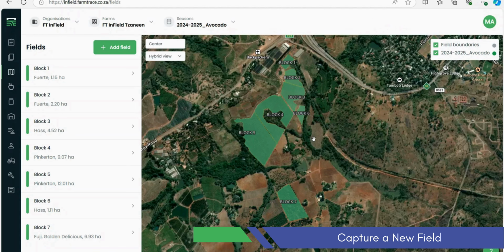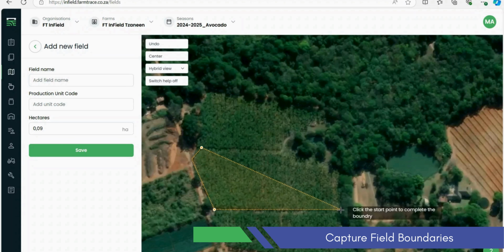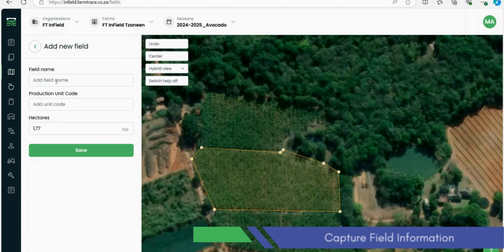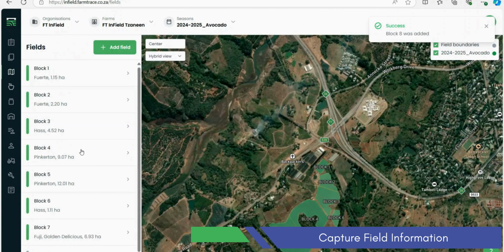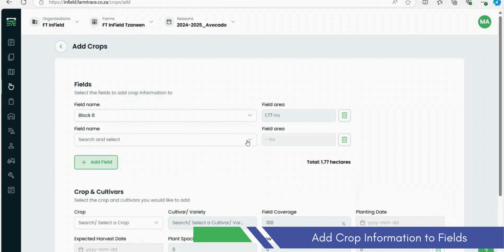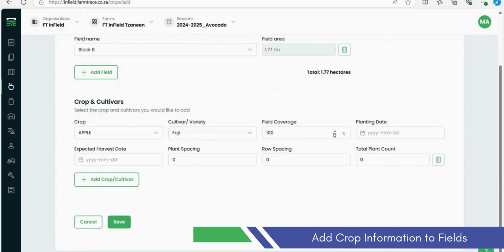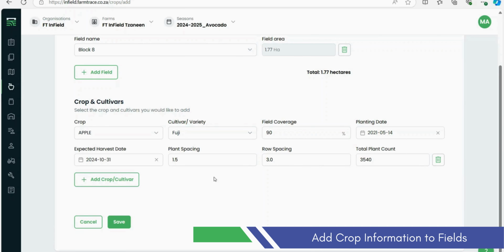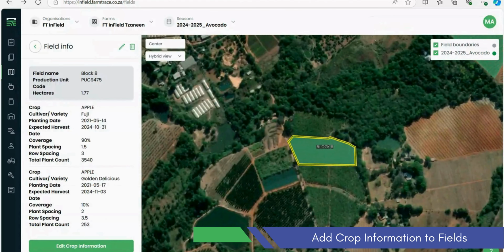Capture a Field on InField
In this video, we’ll walk you through the process of adding a new field and entering crop information in InField. Learn how to capture detailed field data, select crops and cultivars, and ensure all your farm's information is up to date.

Follow along with our easy-to-understand, step-by-step guide to start managing your farm more efficiently with InField.